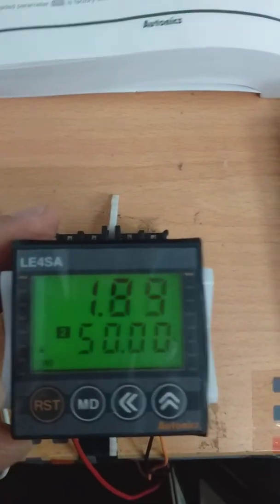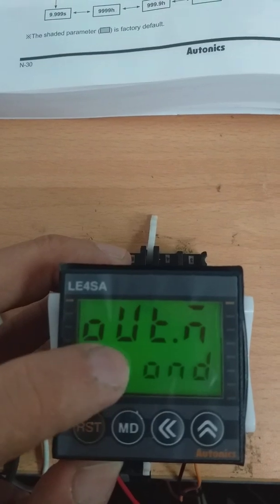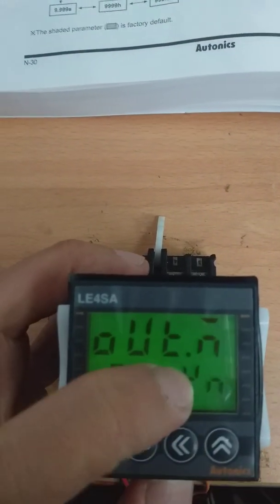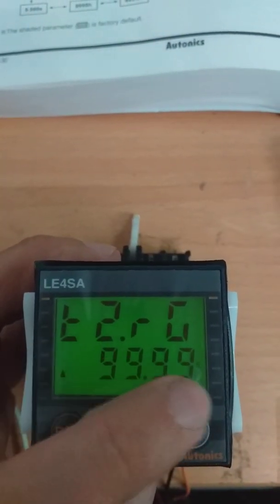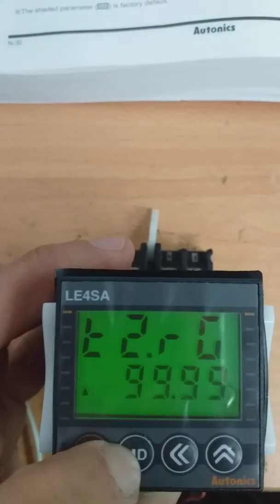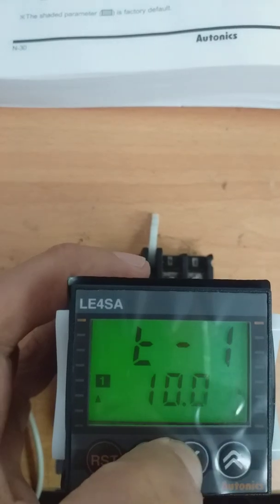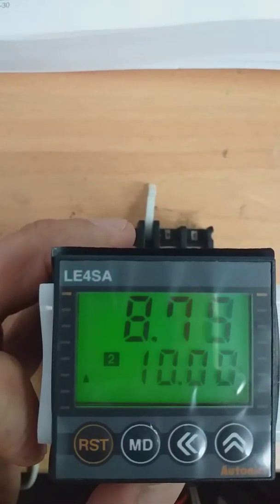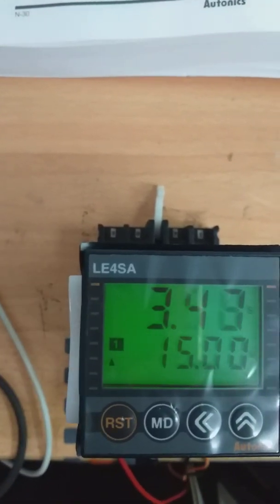AUTONICS LE4SA : HOW TO SET TIMER 1 & TIMER 2 TWIN MODE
A)T1 contact will be ON when power is ON & timimg operation starts.
B) T1 contact will be OFF & T2 contact will be ON when timing opeartion is progressed up to  T1 setting.Timing opearation will be reset & started again.T2 contact will OFF when timing operation progressed UP to the T2 set time.Display value will be hold.

for details manual operation mode